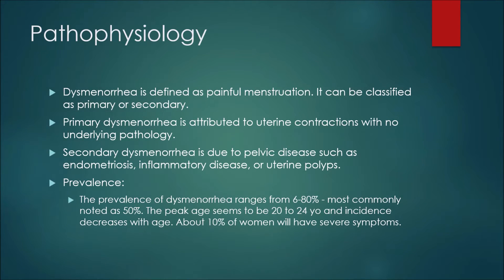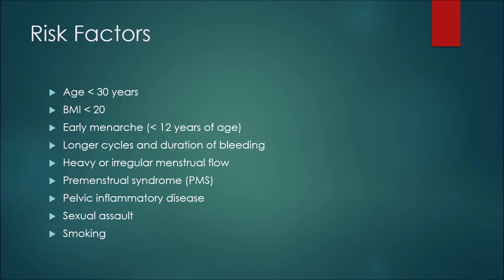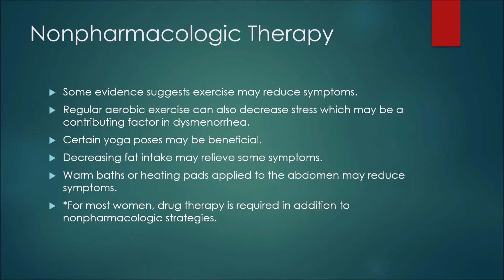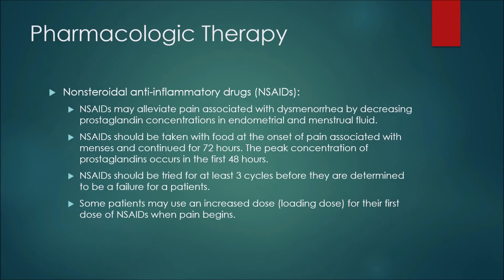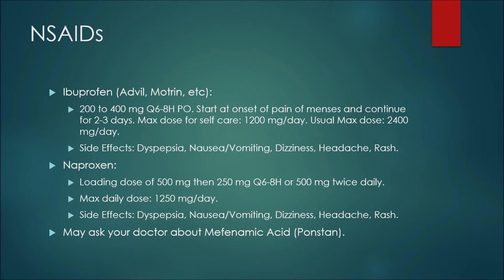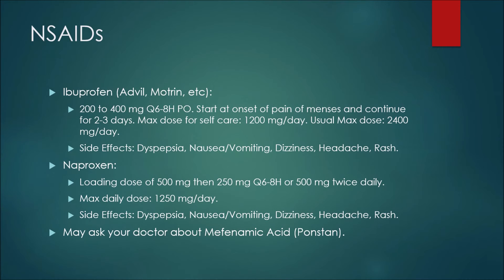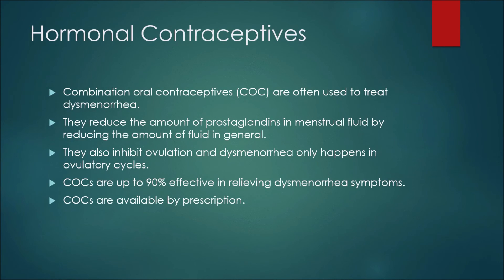How to Treat Dysmenorrhea (Painful Menstrual Cramps)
In this episode, I discuss how to treat dysmenorrhea (painful menstrual cramps). Some medications mentioned are ibuprofen, naproxen, and mefenamic acid (Ponstan).